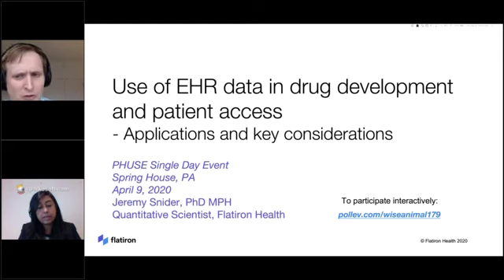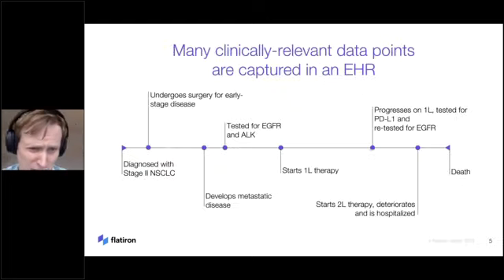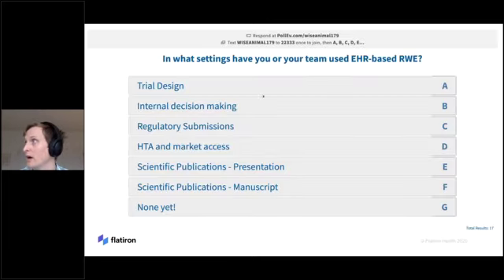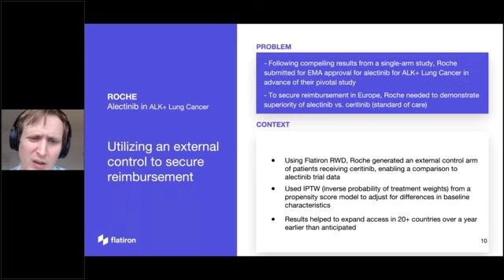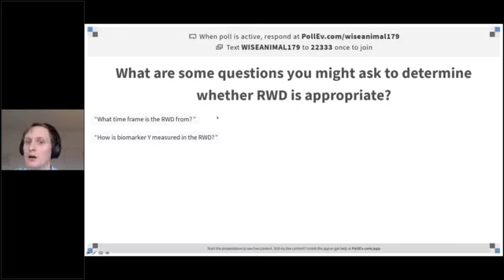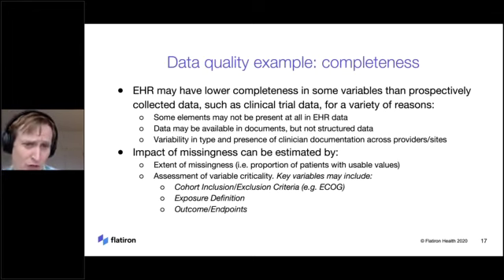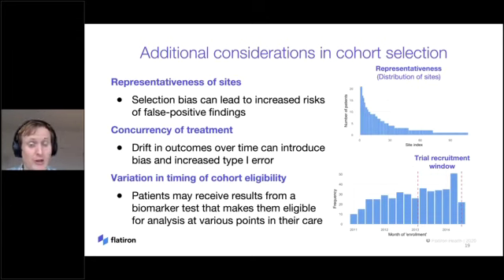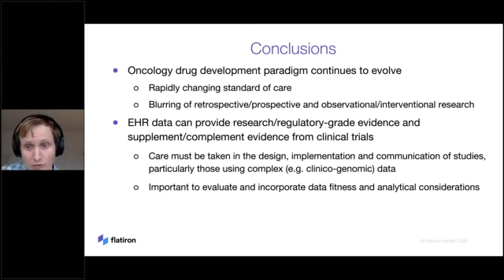Use of EHR Data in Drug Development – Applications and Key Considerations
PHUSE Spring House Virtual Single Day Event

Jeremy Snider, Flatiron Health